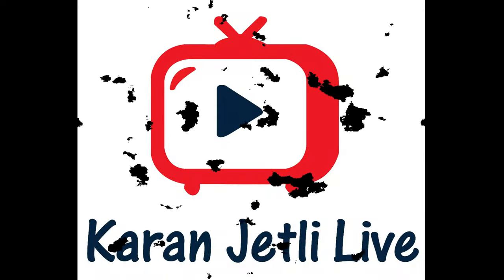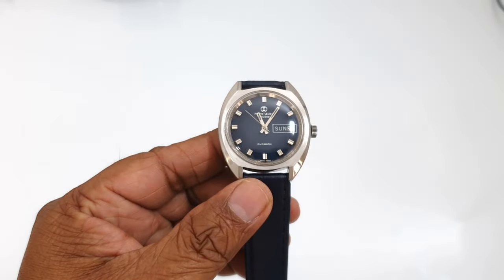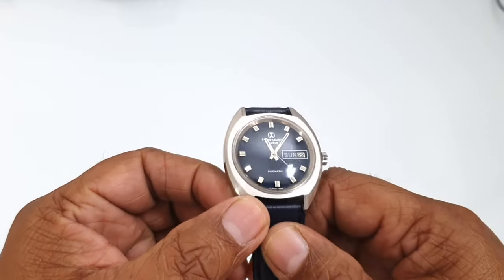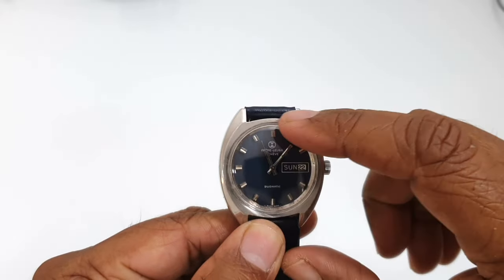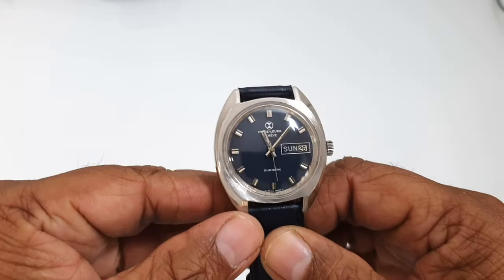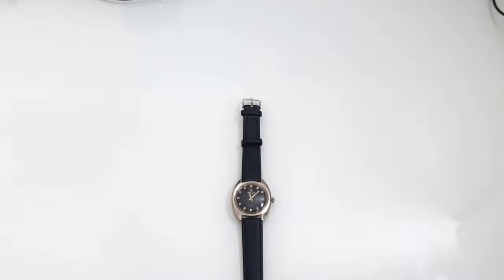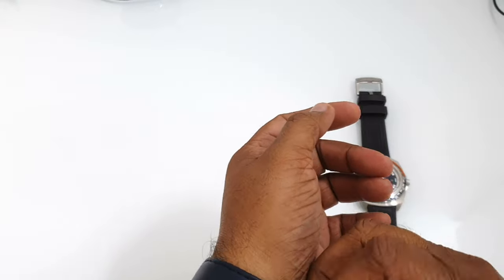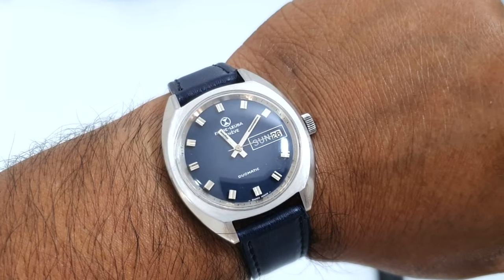It's another classic retro piece for my collection, the Favre Leuba Duomatic